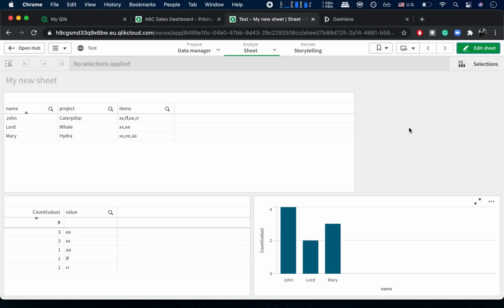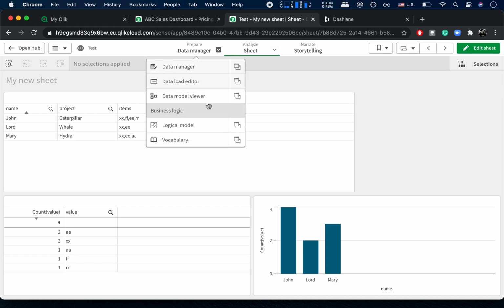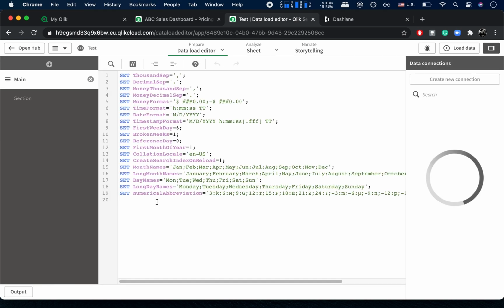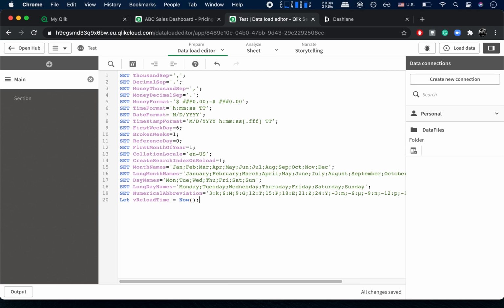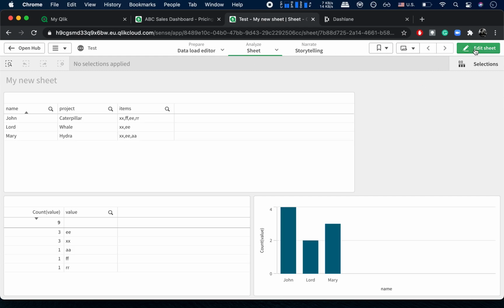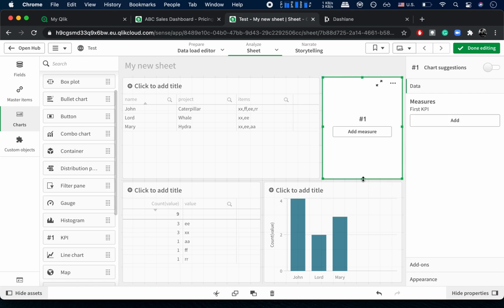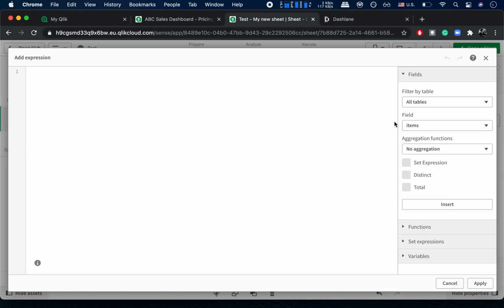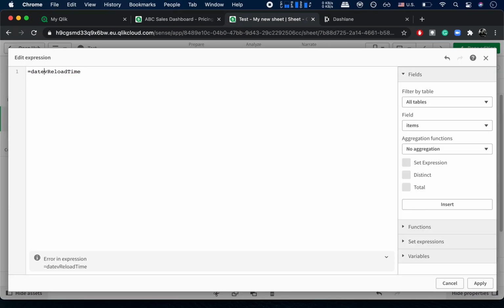Add a Reload Time to Dashboard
📚 Read on Kindle the simplest way to become ultra-productive:

WHO AM I:
 🙋🏻‍♂️ I'm Kaush, a Data Analyst and Data Visualization Developer working for a company tech company. I live and work in Sweden. I make videos about  technology, productivity and lifestyle design. Say hi to me on twitter 😃